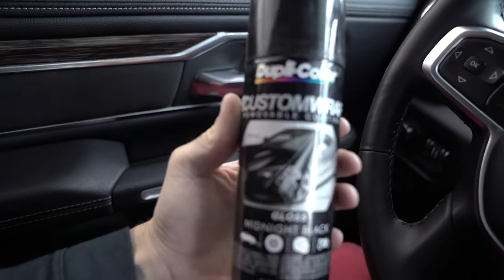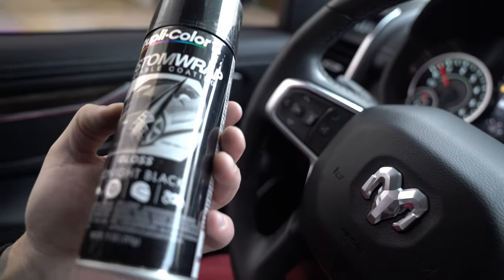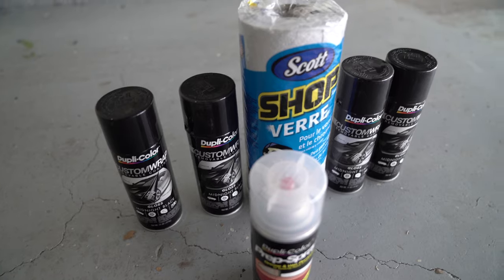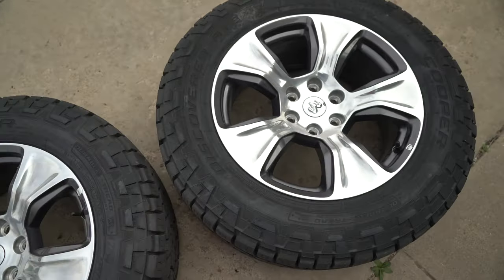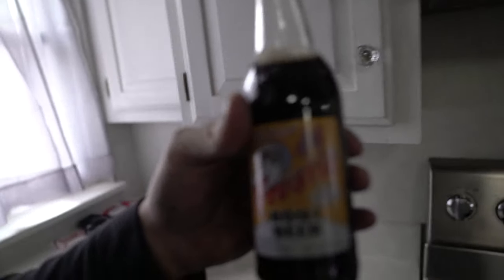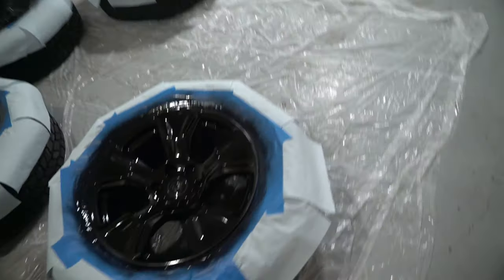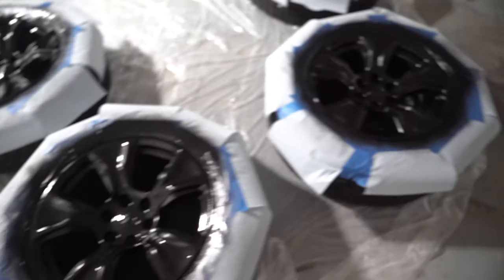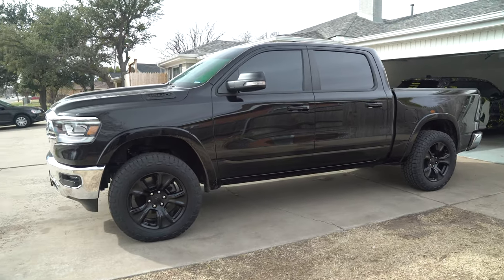Painted My Wheels with a removable coating....Here's how they turned out.....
Sprayed My Wheels with a removable coating. Here's how 2019 Ram 1500 mods continue!

Camera Equipment!

send me cool shit:
7681 Canyon Dr.